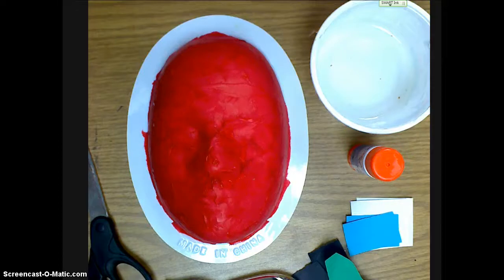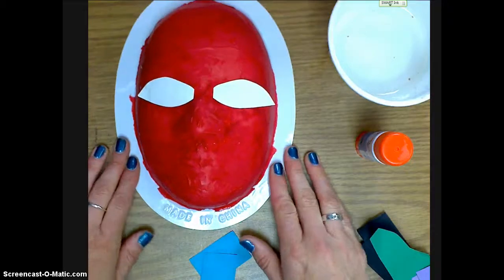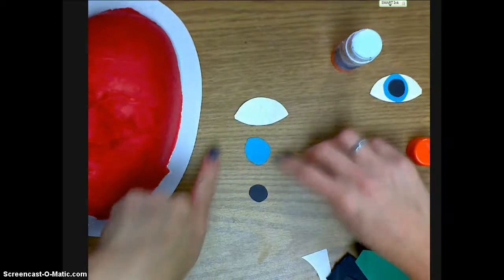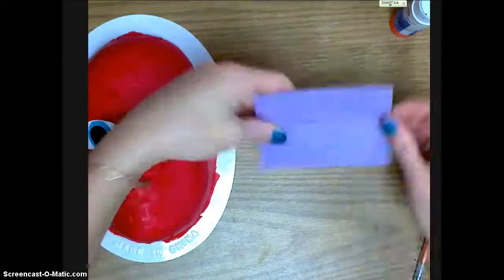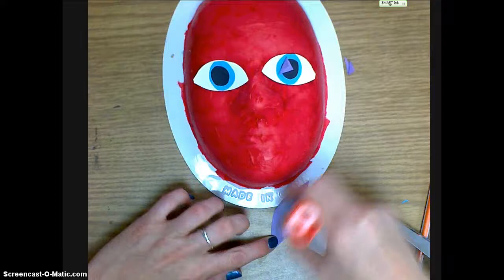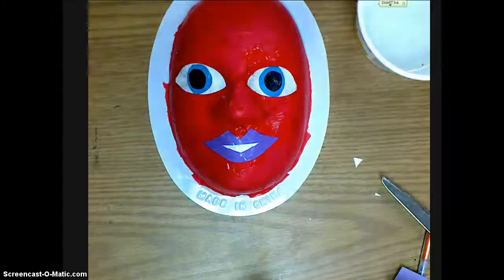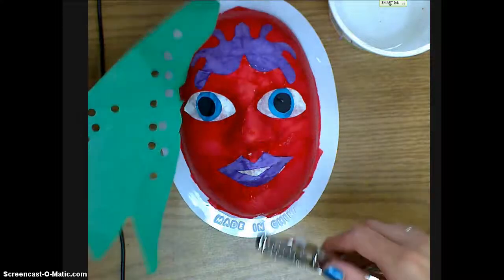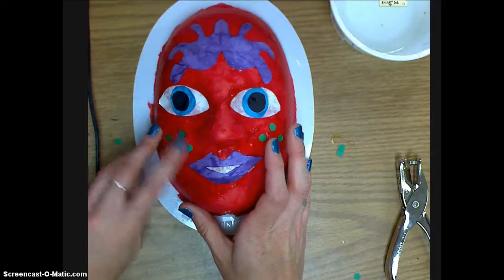Paper Mache Mask (Designing w/Construction Paper)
An elementary lesson on designing a paper mache mask using construction paper.